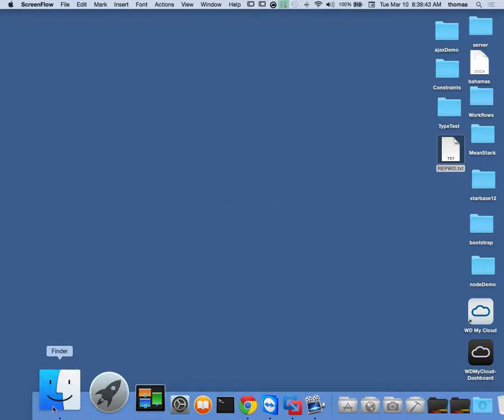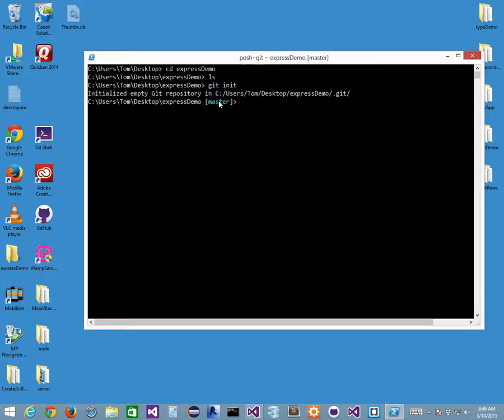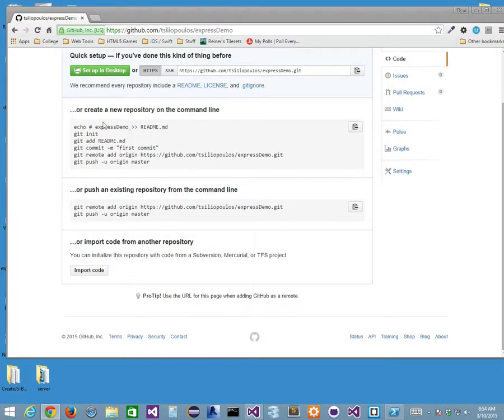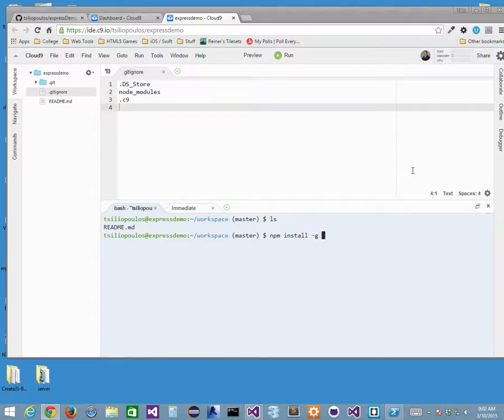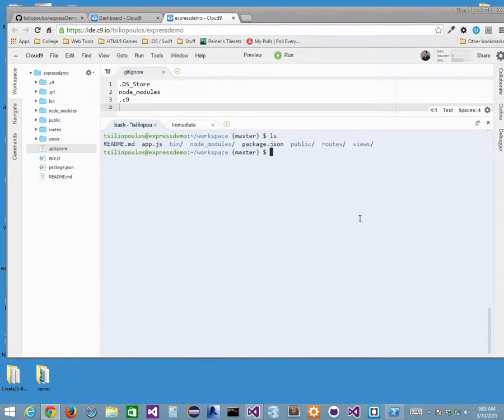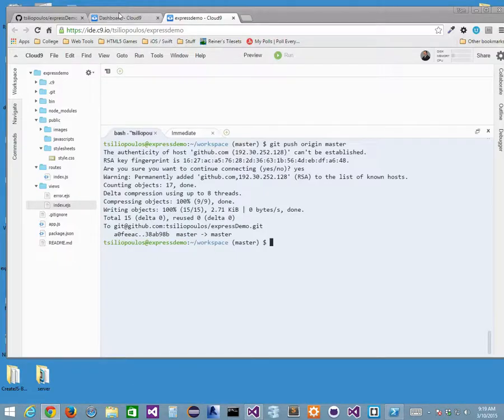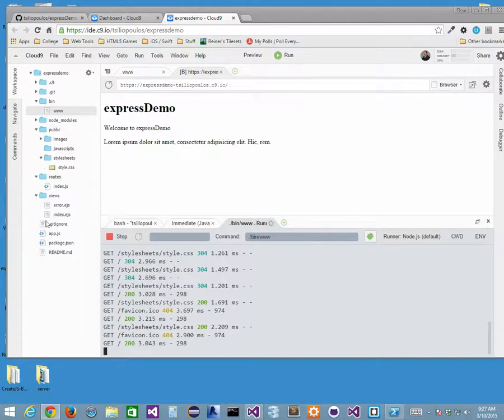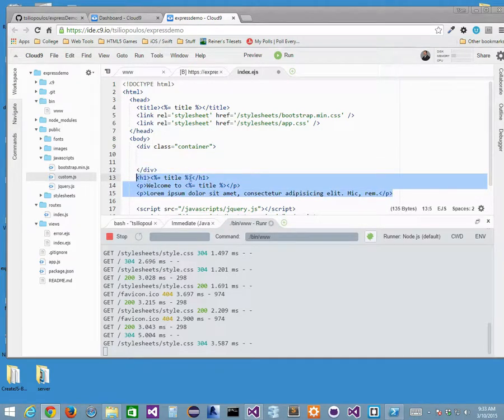COMP308 - Lesson 9 - Part 1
COMP308 - Emerging Technologies - Lesson 9 - Part 1

Express Build with Partials